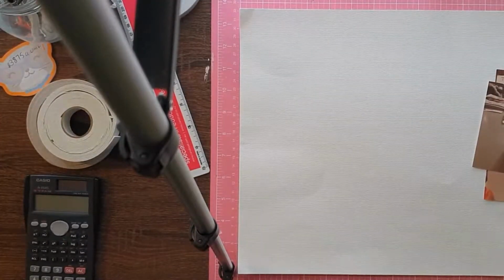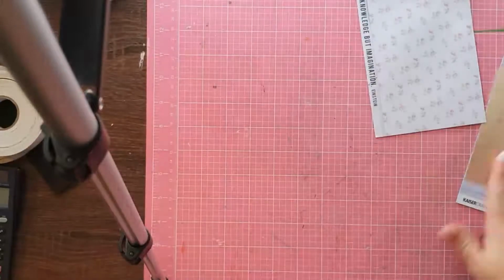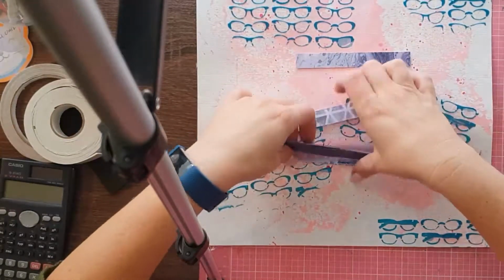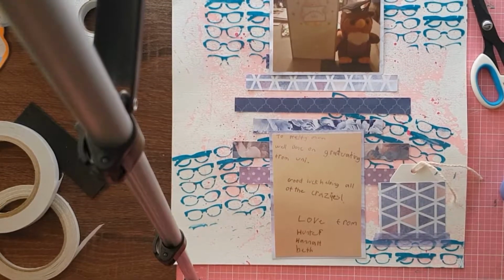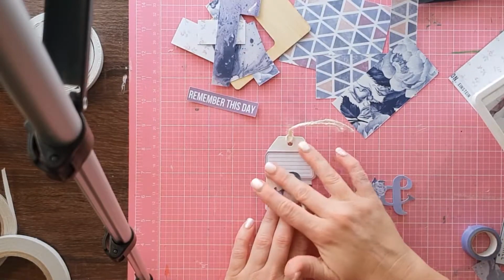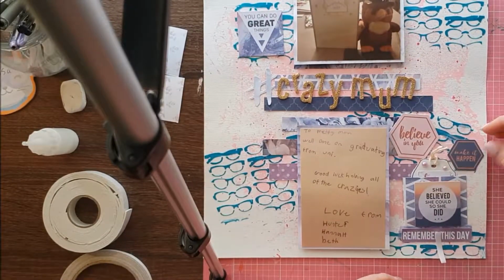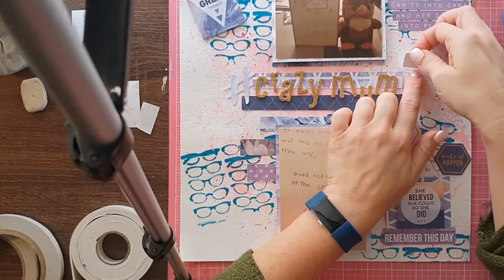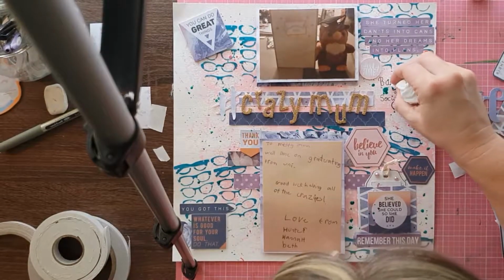Arty Fun Friday- Process #9- crazy mum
My next layout for the arty fun Friday series; a mixed media layout using the beautiful Kaisercraft Misty Mountains collection, from my March Kitaholic Kit.